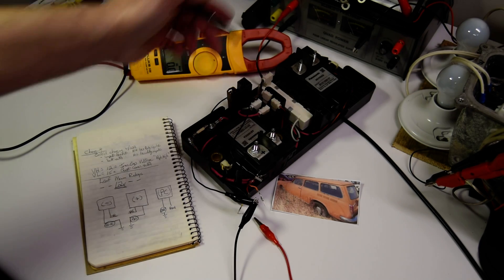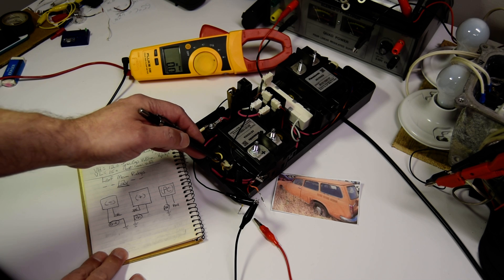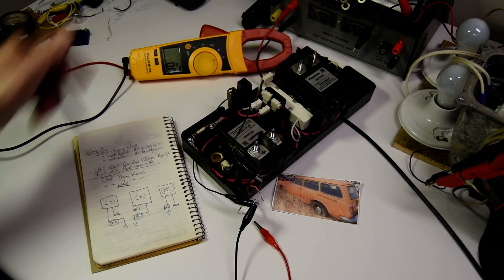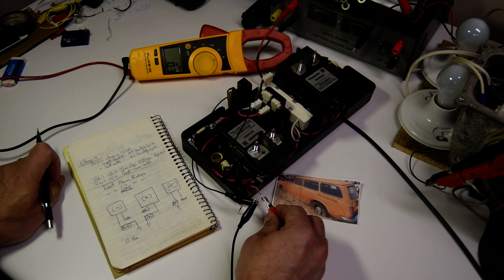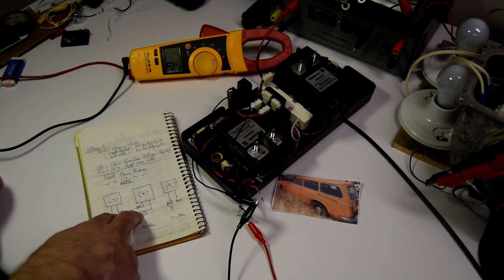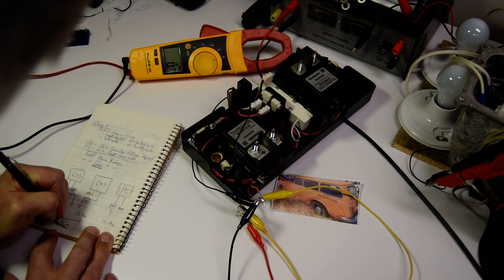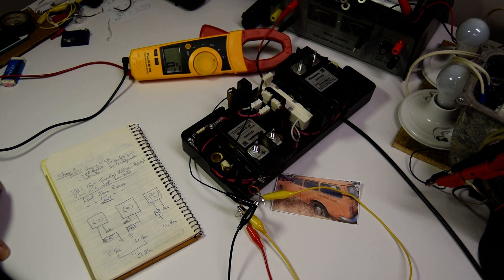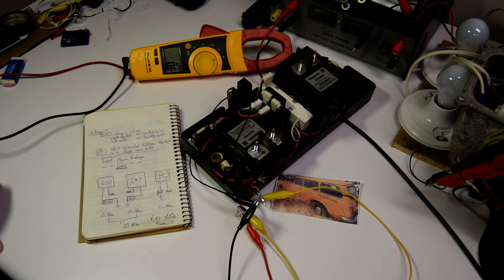High Voltage DC Relay Tests - Nissan Leaf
Determining how much current the Nissan Leaf HV "main" relays draw.